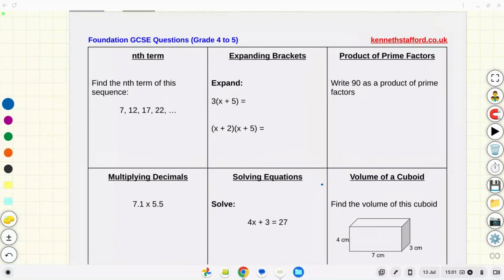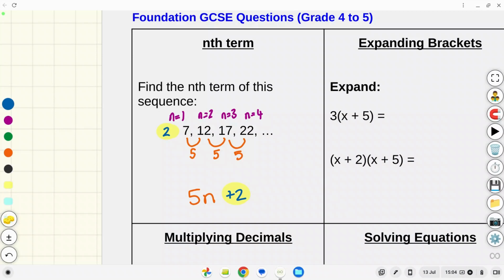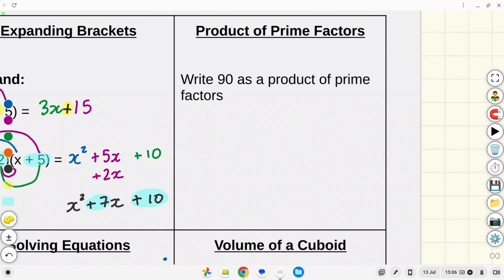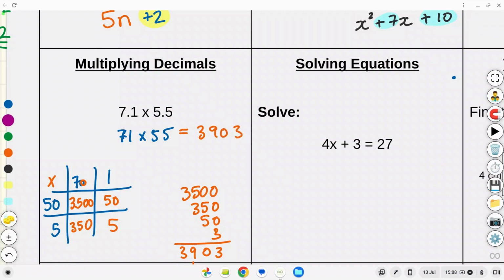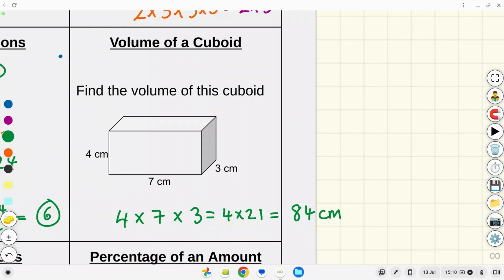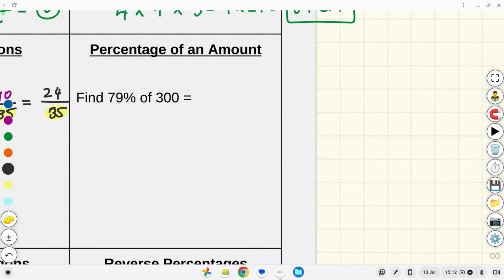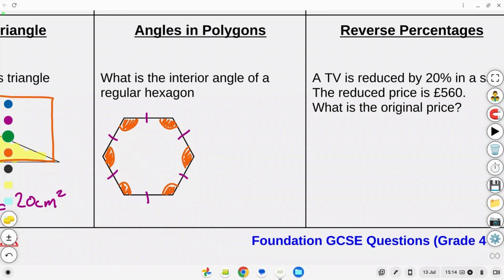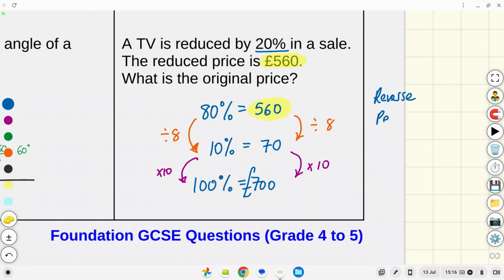Foundation Maths GCSE Grade 4 - 5 Questions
These are the solutions to the Foundation Maths GCSE Grade 4 - 5 Questions I created.

These are a great interleaving resource.